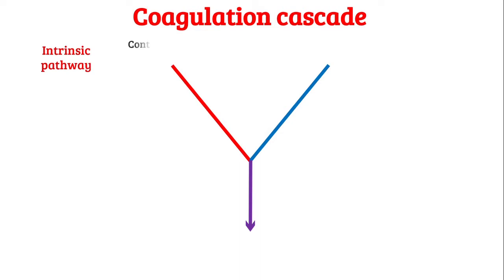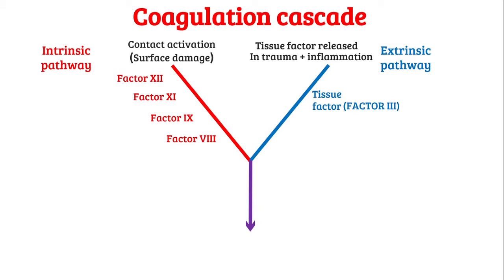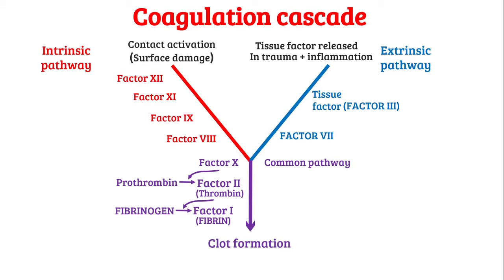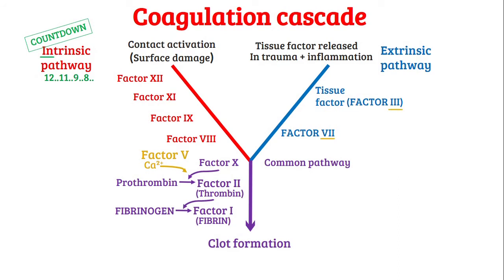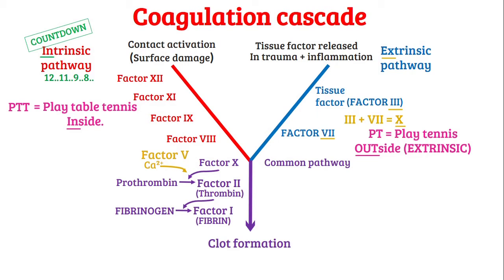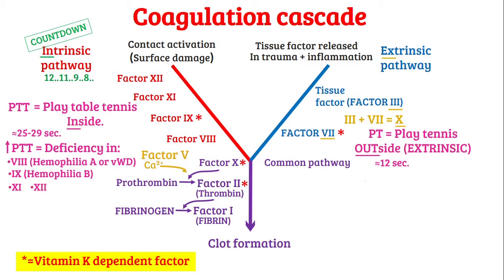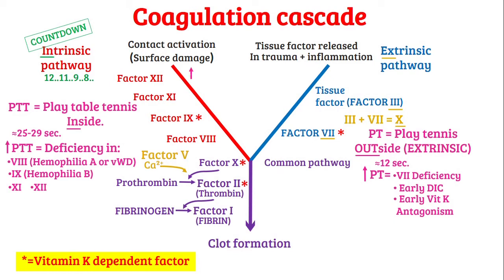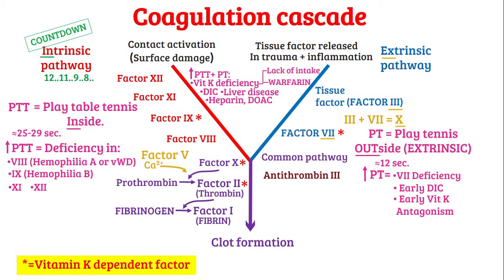The Coagulation Cascade | The Easiest and most Understandable way of explanation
The coagulation cascade is one of that topics that you relearn countless times during your time in medical school. It's common to forget which factors a part of intrinsic and extrinsic pathways. Which test is used to assess each one or even way in the pathway different drug acts.
I will put this together in one place and show you some tricks to remember the particular beats.

I really hope and believe that you will like the way I present the
educational material.
Everything I do is aimed at making it easier for you to understand complicated topics.

New video every 2 weeks!
Love you all ❤️
Happy studying!!